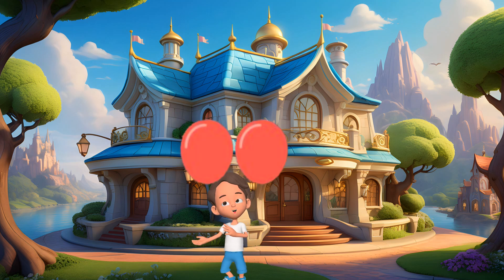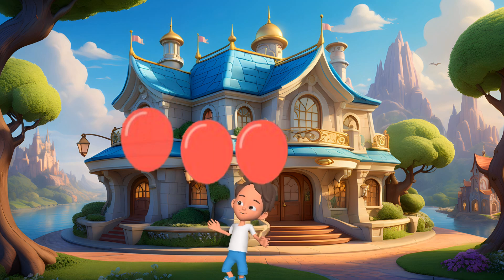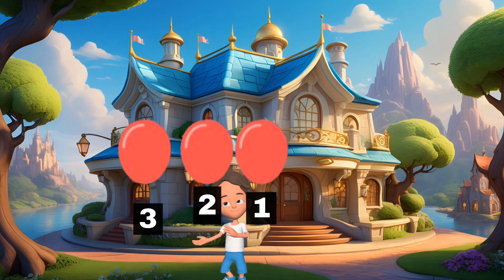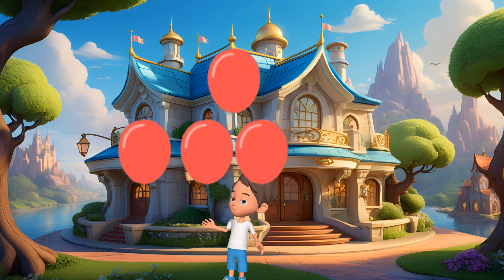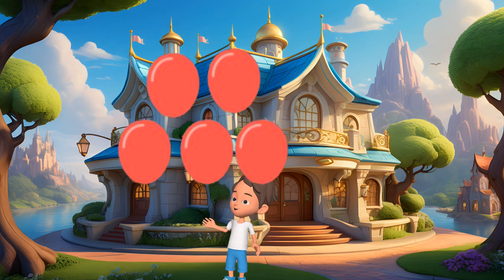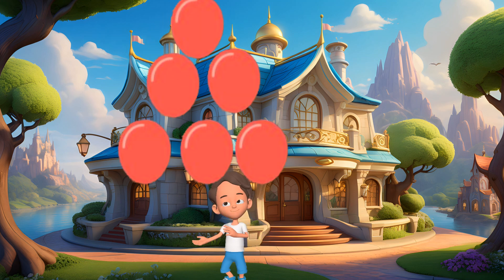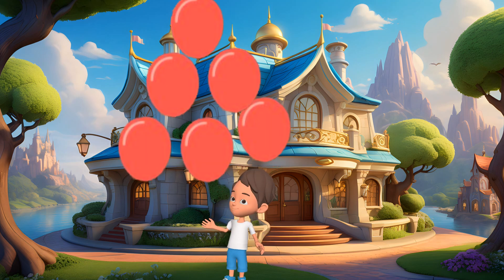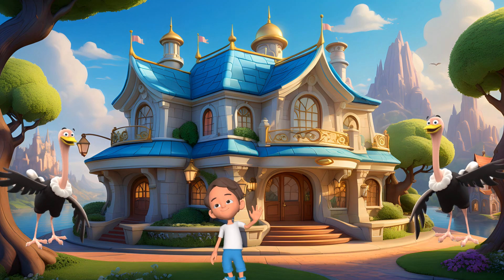mathfun kids kidsmathvideo kidslearning kidsactivities kidsentertainment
Join us on KIDS-WIDZ TV for "Math Games and Challenges," where math meets fun and excitement! In each episode, our lively host guides kids through engaging math games, thrilling challenges, and brain-teasing puzzles. Viewers can participate in real-time, solving problems and discovering the joy of math. Perfect for young learners, this interactive show makes math both entertaining and educational.